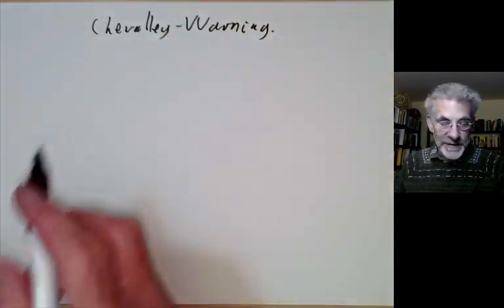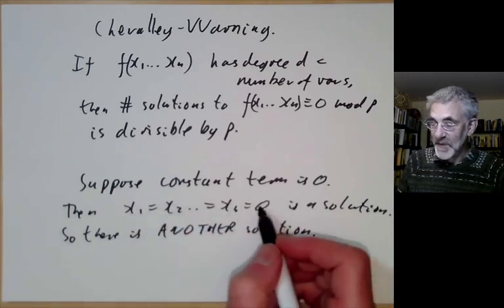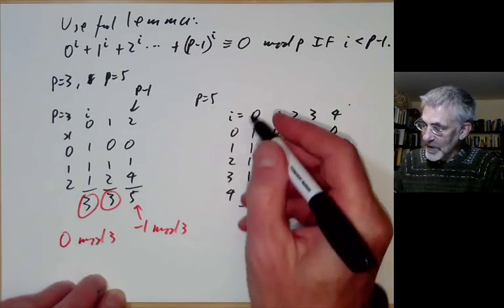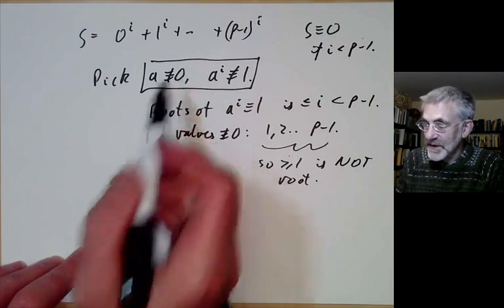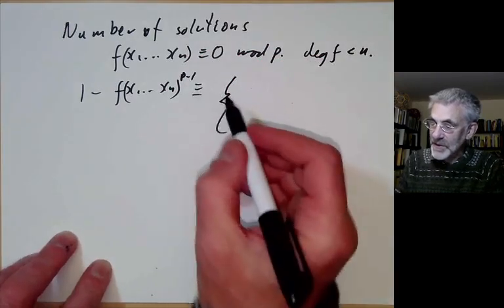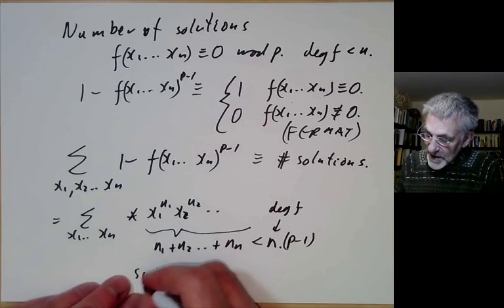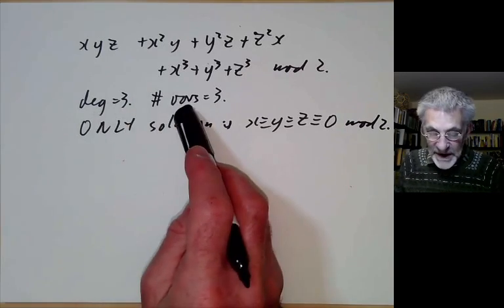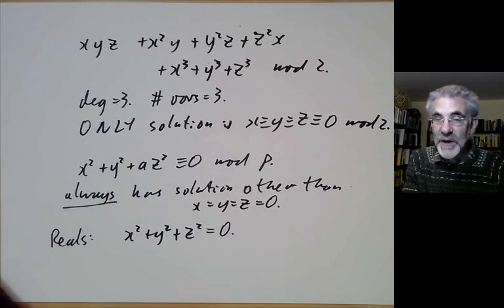Introduction to number theory lecture 22. Chevalley-Warning theorem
We discuss the Chevalley-Warning theorem, which says roughly that it is easy to find solutions toequations mod p if the number of variables is large enough.